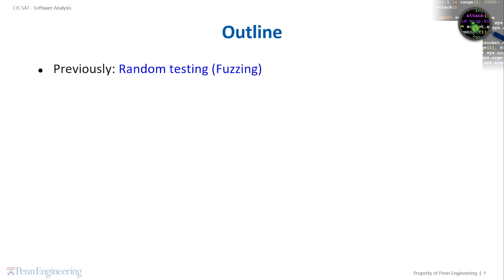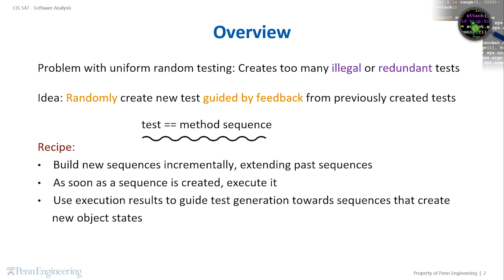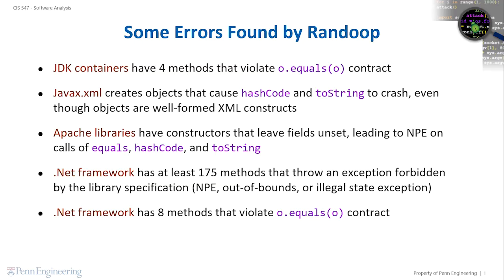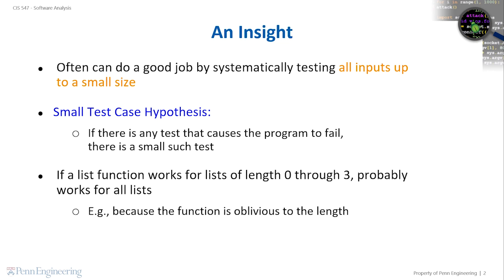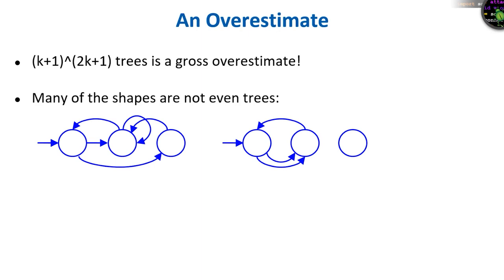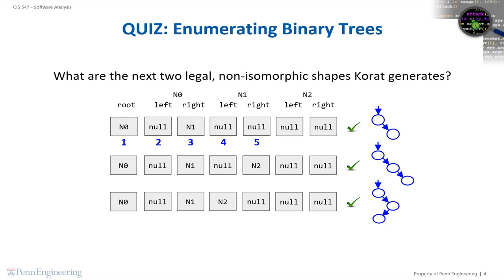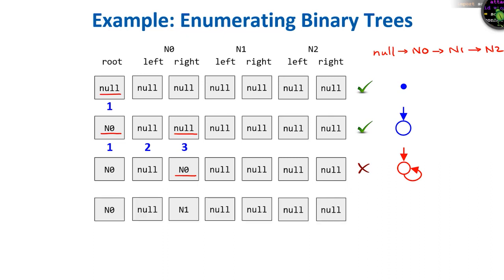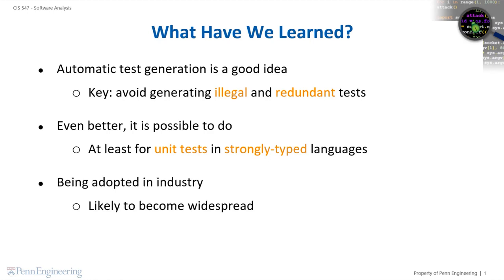Module 4: Automated Test Generation